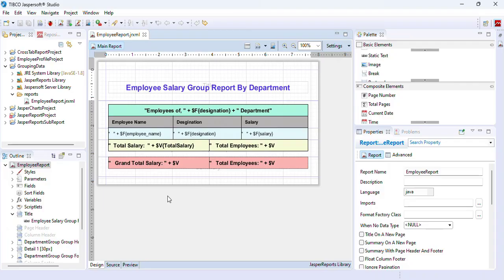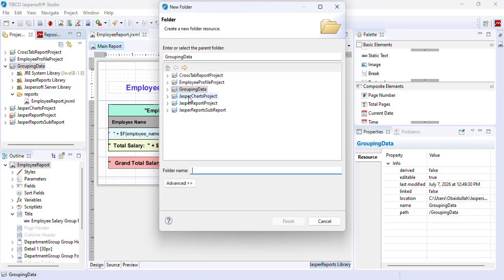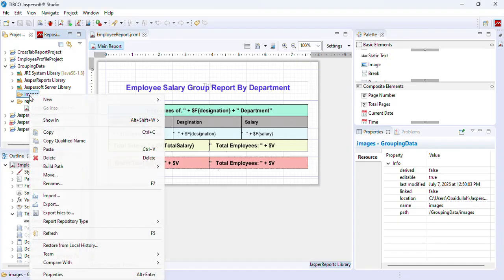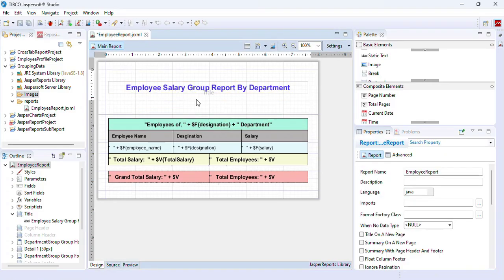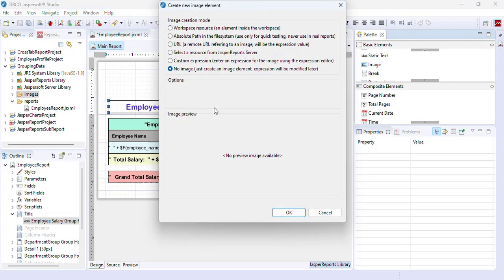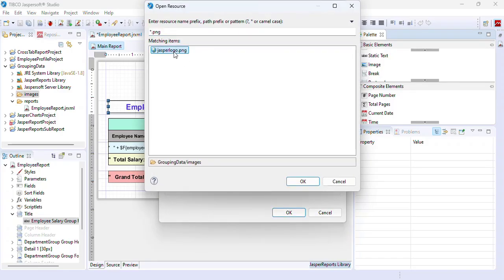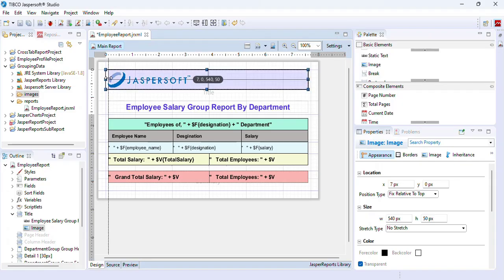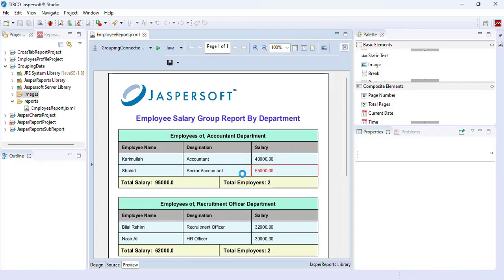JasperReports Tutorial for Beginners 2026 | Add Logo in JasperReports (Full Course Part 28)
Welcome to Part 28 of the JasperReports Tutorial for Beginners 2026 series.

In this tutorial, you'll learn how to add a company logo or image to a JasperReport using Jaspersoft Studio. This is an essential feature for creating professional invoices, employee reports, sales reports, and other business documents.

📌 In this video you'll learn:

Add a company logo to JasperReports
Insert an image into the report
Resize and position the logo
Design professional reports
Preview the report with the logo
Best practices for report branding